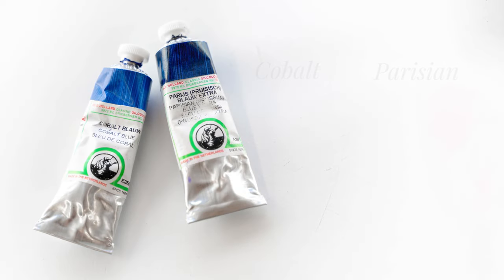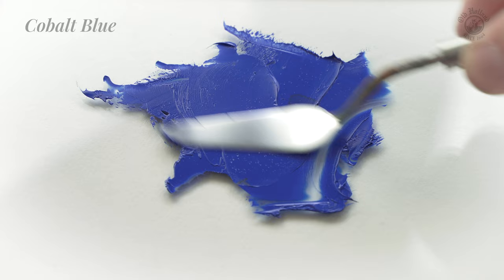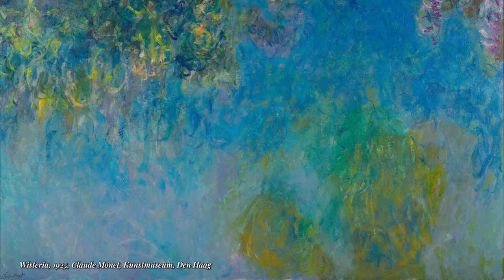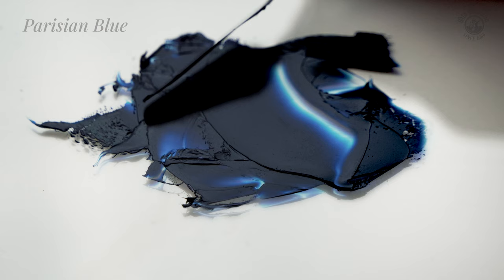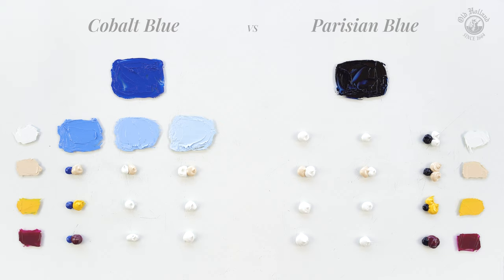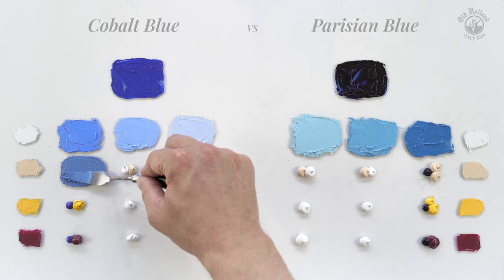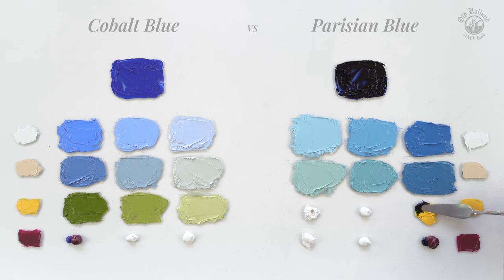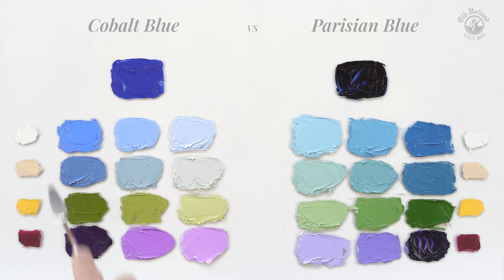Cobalt Blue vs Parisian Blue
In this video the Dutch artist Lennaert Koorman explains the difference between